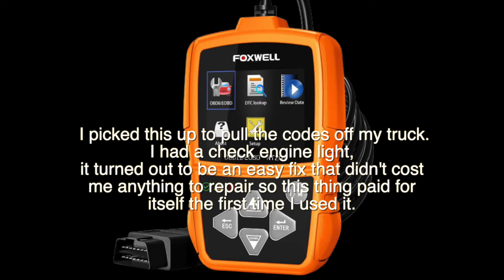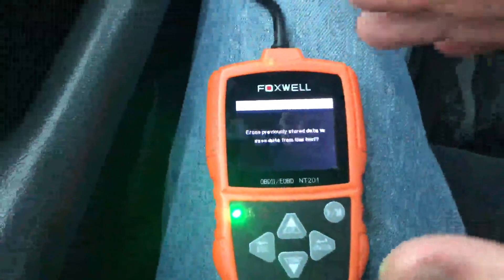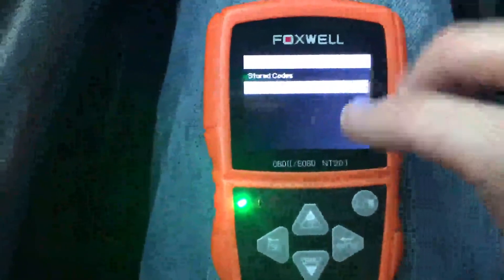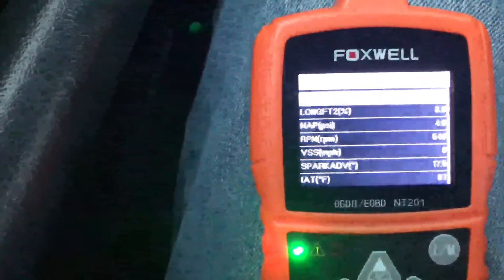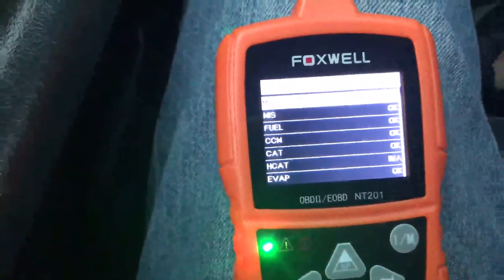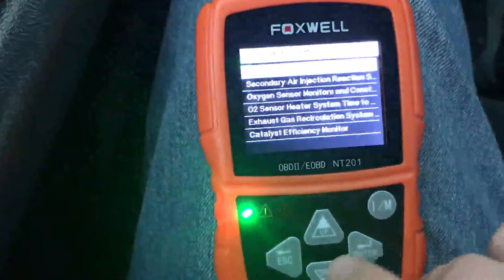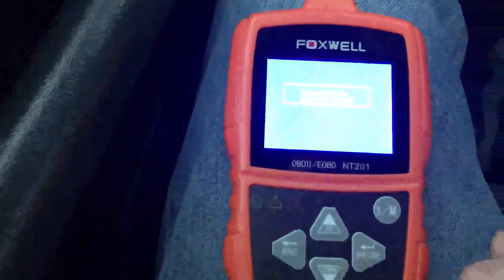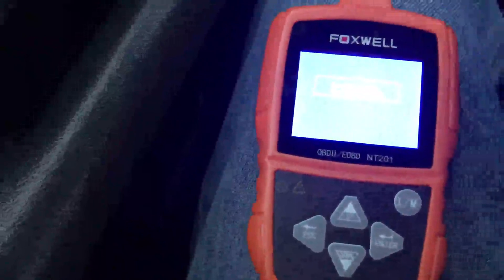HOW TO CLEAR A CHECK ENGINE LIGHT WITH A $40 DOLLAR OBD 2 - SCAN TOOL (EASY WAY)